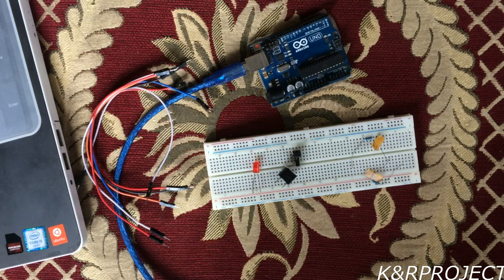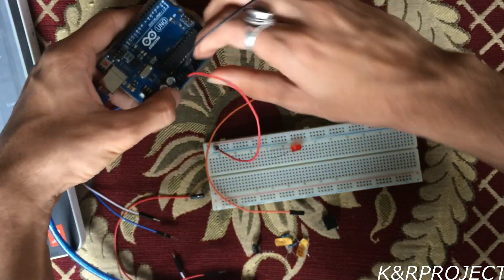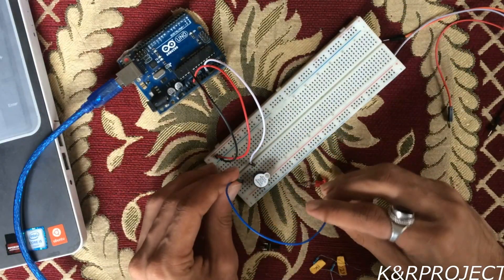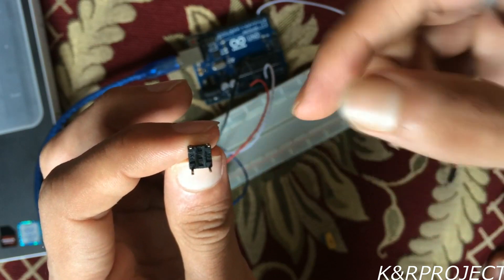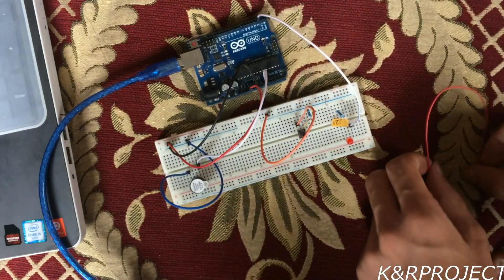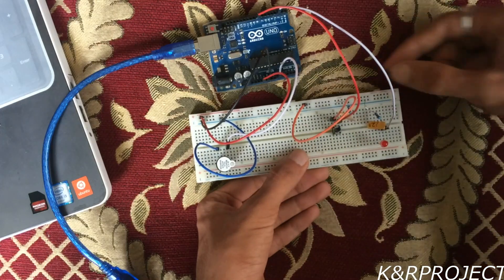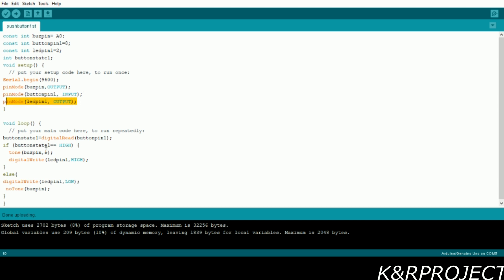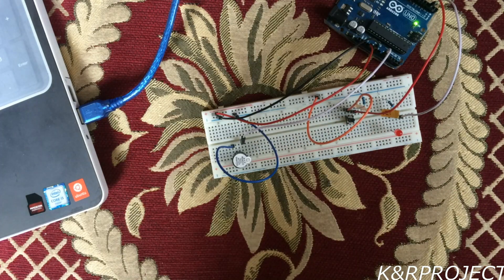Using Pushbutton with Arduino (Buzzer game part 1!!!!)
In this tutorial, we will learn how to use a button to control an led and buzzer through Arduino. This is part one for Buzzer game.

It shows a model of quiz game where contestants press button before answering.

Materials required:
1) Arduino with its adapter
2)LED
3)Buzzer
4)Jumper wires
5)Pushbutton
6)1k and 220 resistors